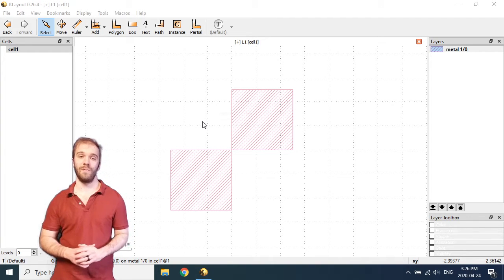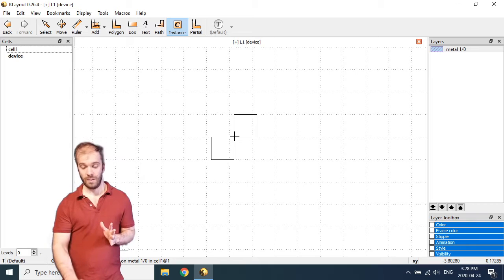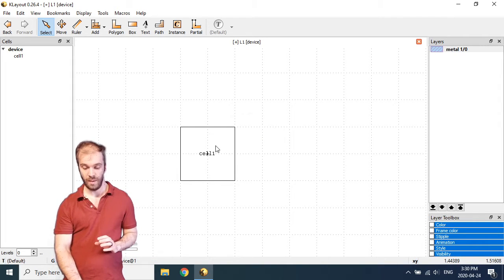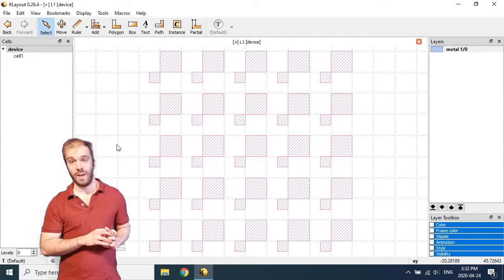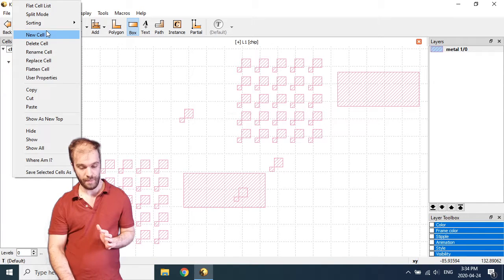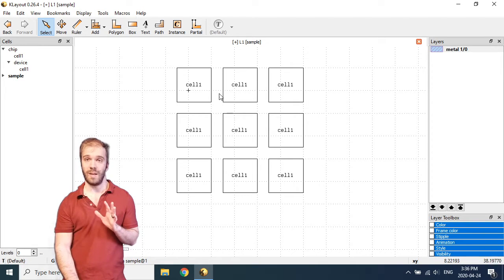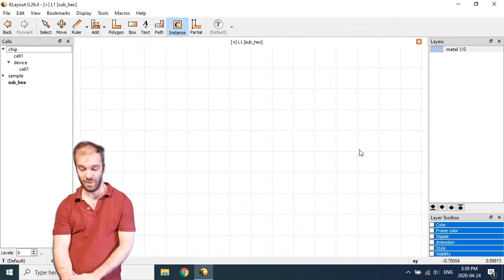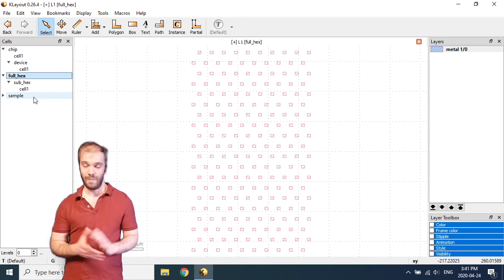KLayout Tutorial #3: Cell Hierarchy Part 1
An introduction to GDSII file design and editing. The concepts of creating a hierarchy of cells is introduced and used to create arrays in a design.